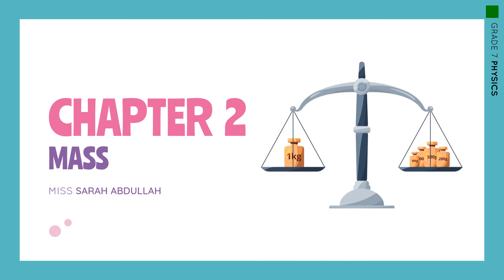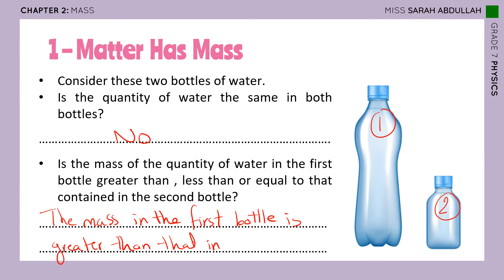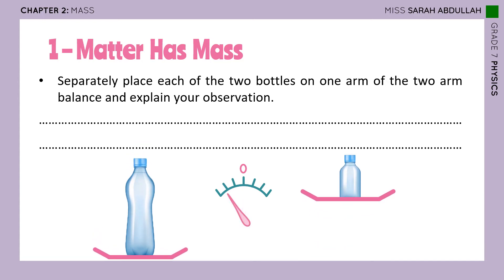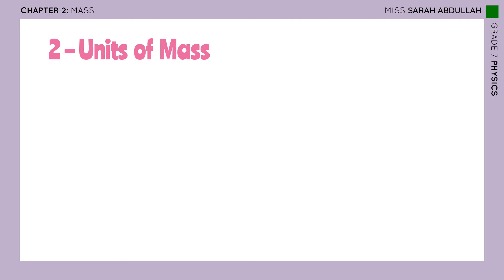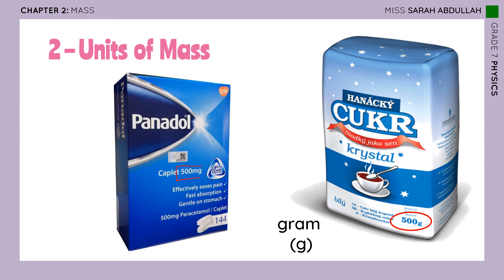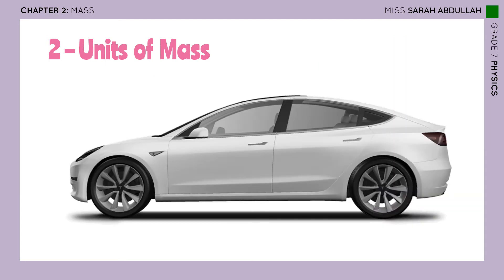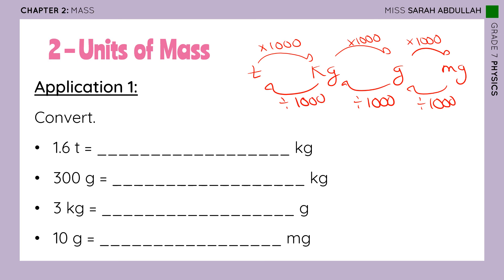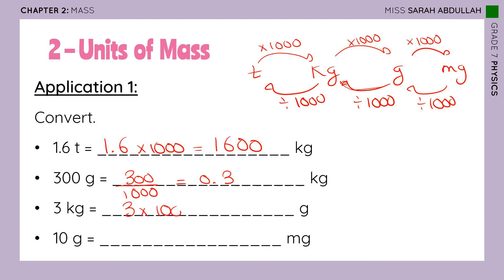Physics - Mass (1/3) - Grade 7